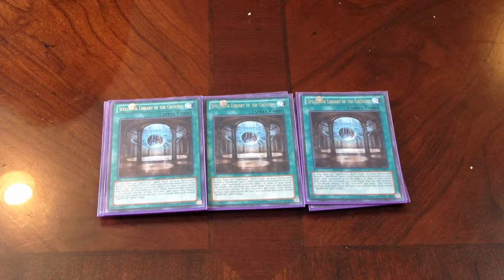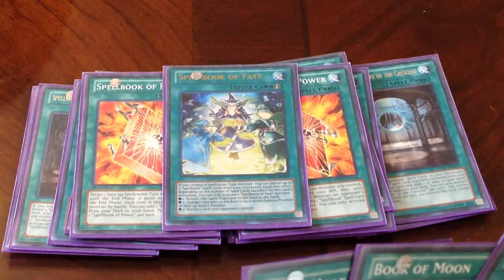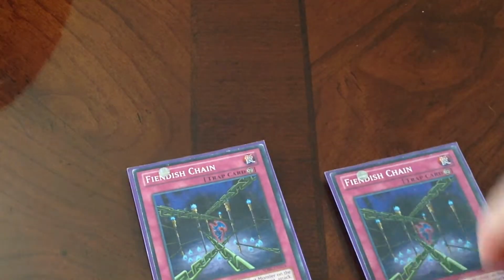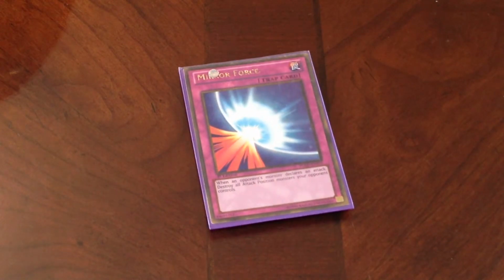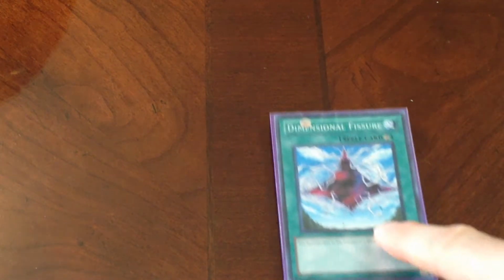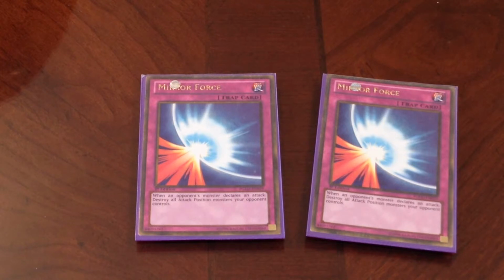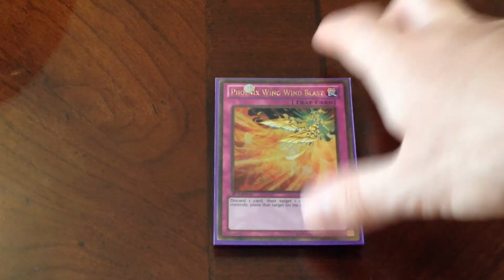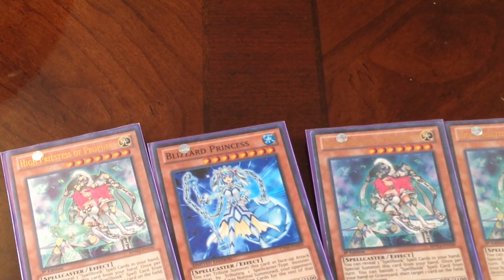1st Place Prophecy Deck Profile October 2014